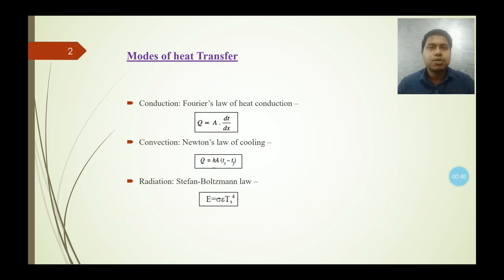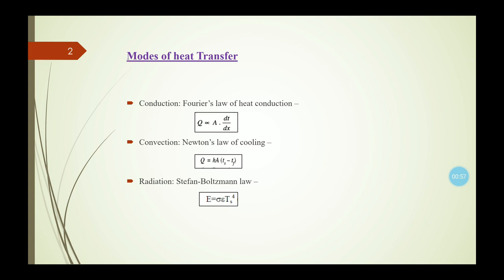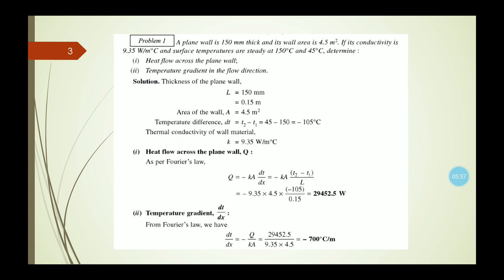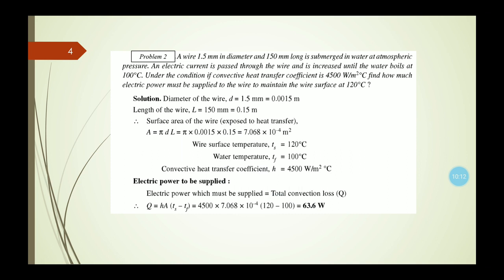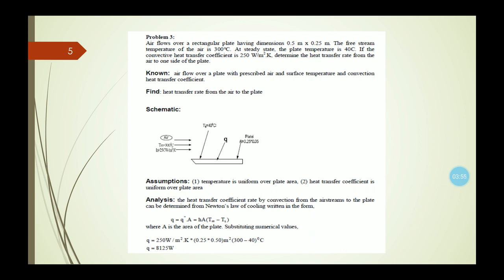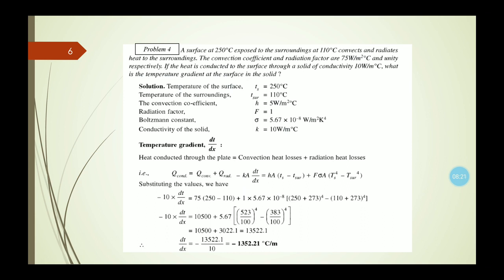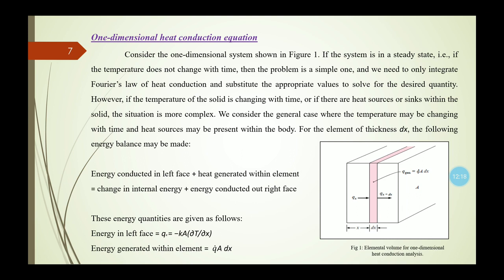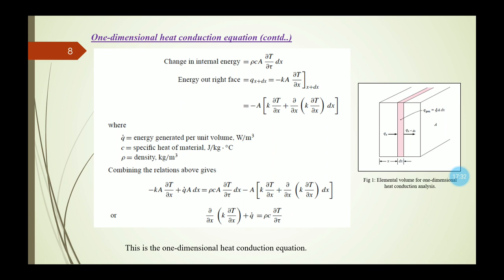L2: One dimensional heat conduction equation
In this lecture we will study the the concept of one dimensional heat conduction equation.